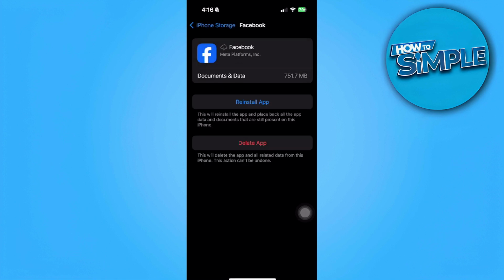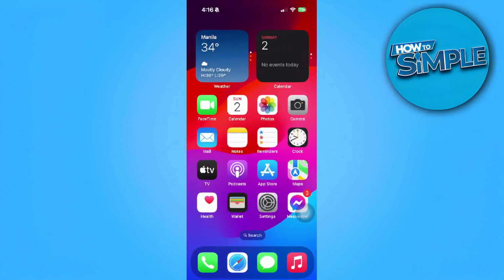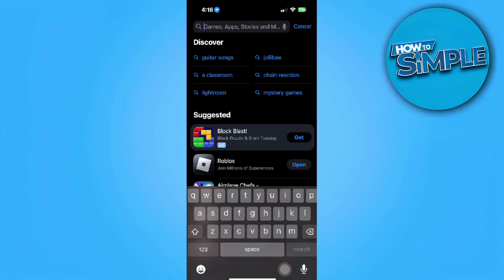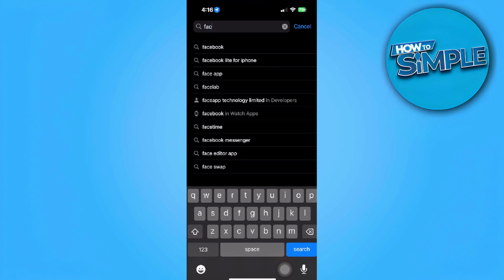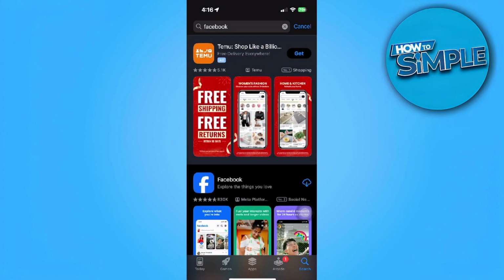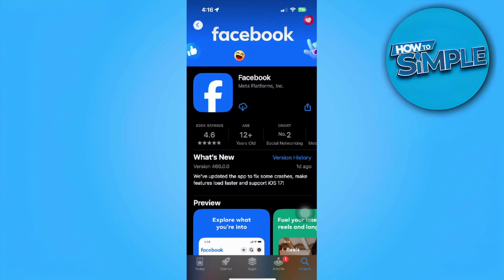How to Fix Facebook Page Isn’t Available Right Now iPhone